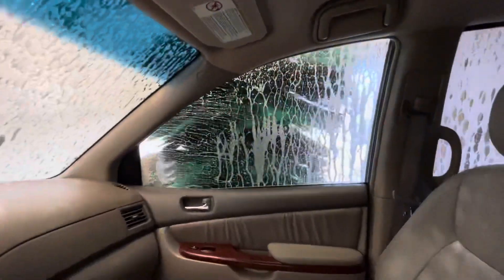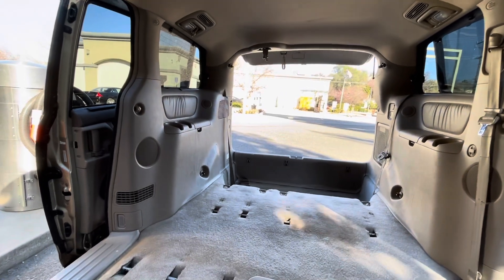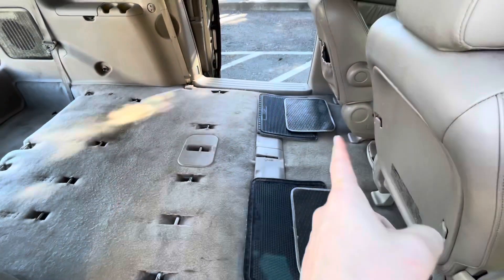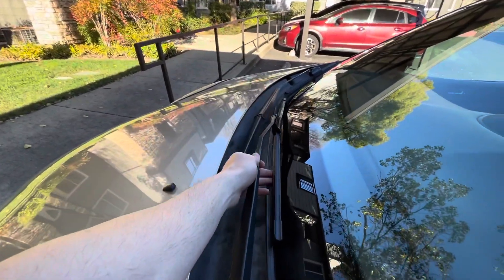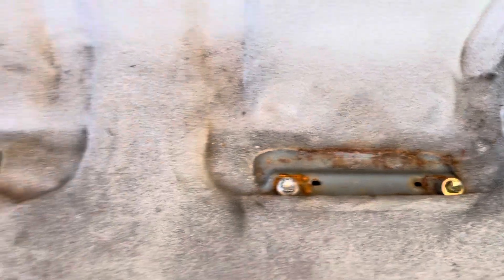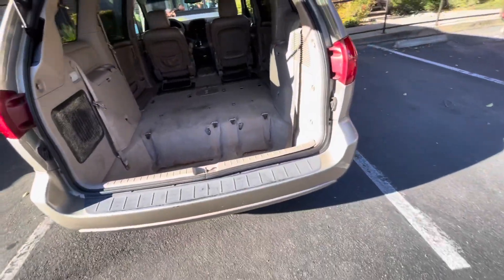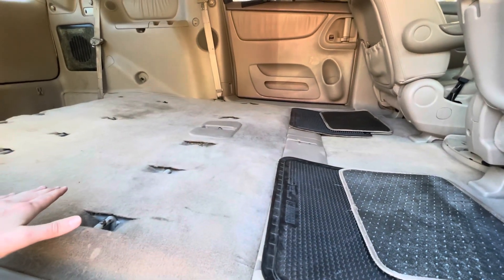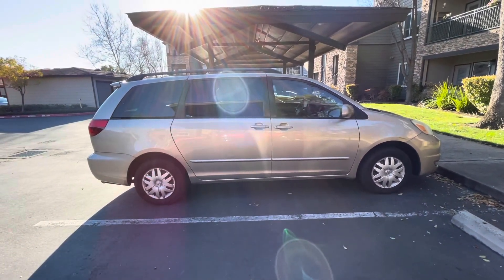Toyota Minivan Stealth Camper. Step One.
Yesterday we purchased a 2005 Toyota Sienna for about $4600. They wanted 5000 but I gave them the old salesman charm and simply asked for a slightly lower price.. Mileage is reasonably low at about 150,000 and yes the timing belt was replaced at 100,000 which I was happy about. Brand new tires with only about 300 miles on them. All fluids looked good and tasted fine, just kidding. Today’s mission was to remove all the seats and garbage from the back and give her a good ol washin. Mission accomplished. Step one completed. On to step two which is to install a floor. I’m most excited for step three which is to completely build out the inside of this van and spend all of my hard earned shekels, rupees and baht. Wish me luck.